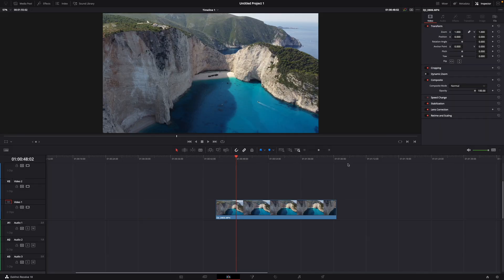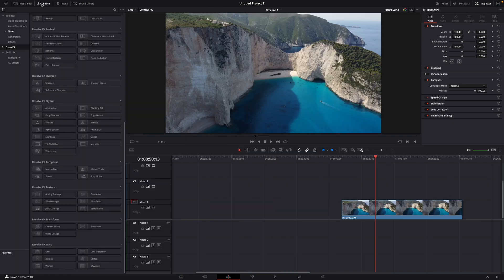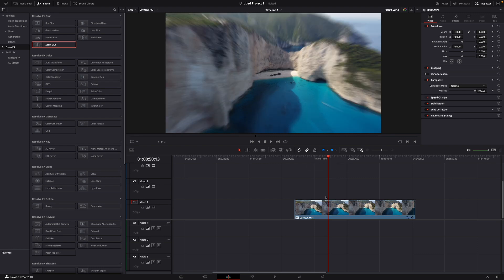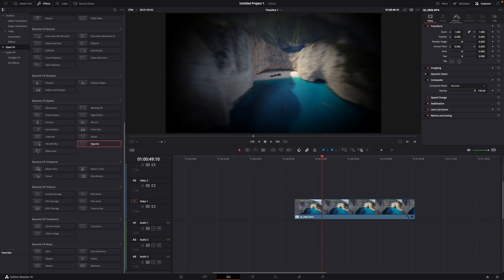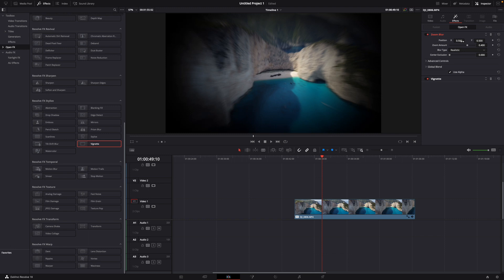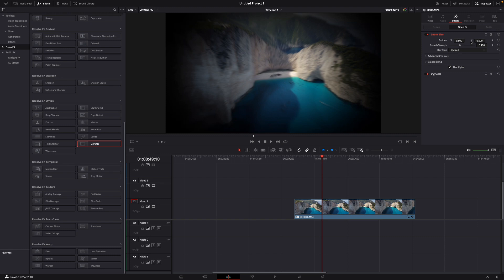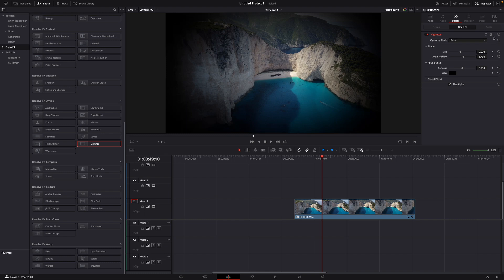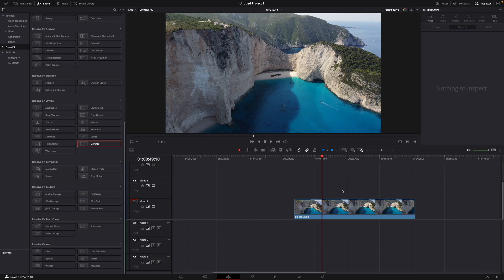How to Add Effects and Filters in Davinci Resolve 18 (in 2024)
Hey guys,
in this tutorial i will show you how to Add Effects and Filters in DaVinci Resolve 18.